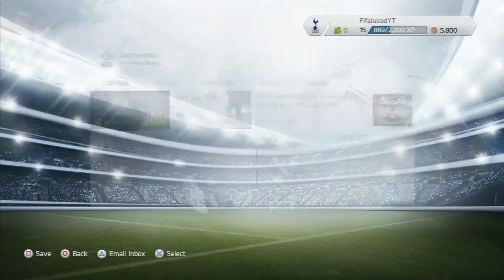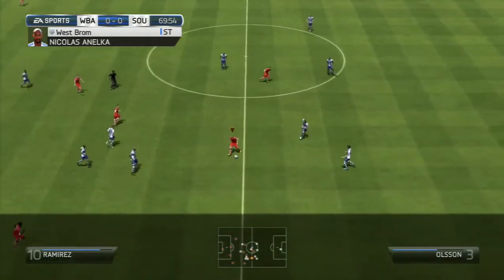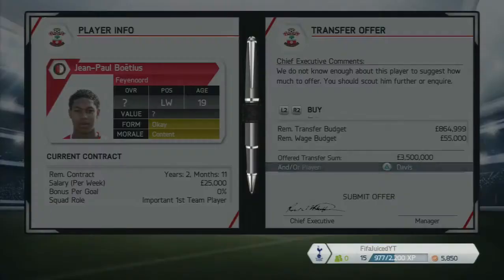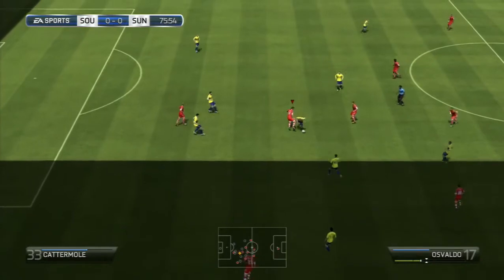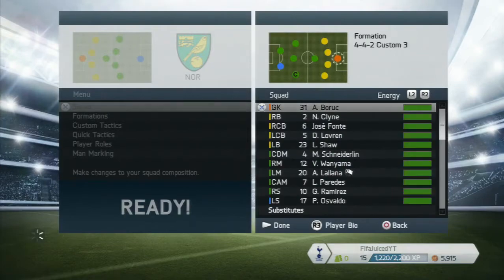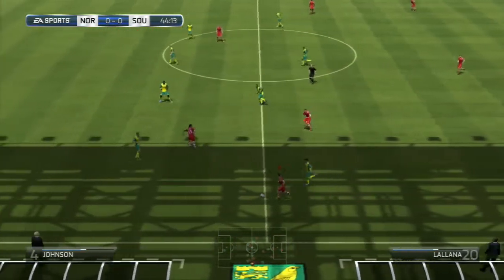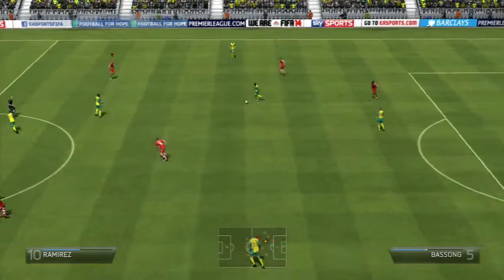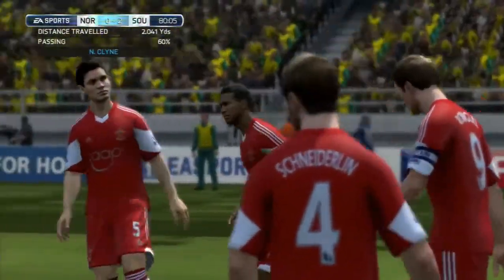FIFA 14 - Southampton Career Mode - #2 - Bad Injury